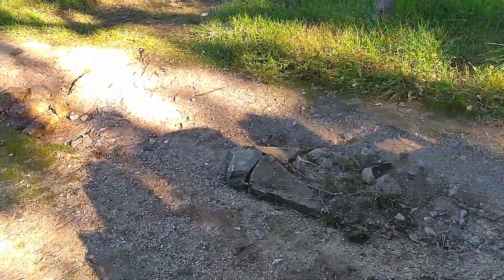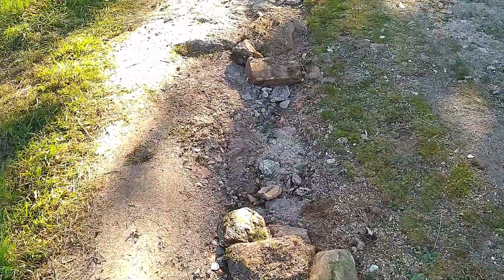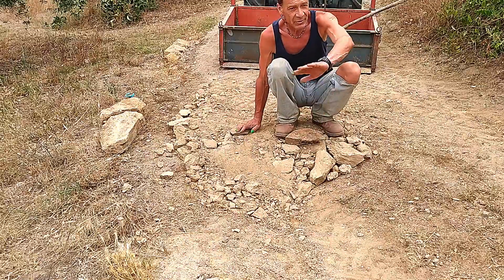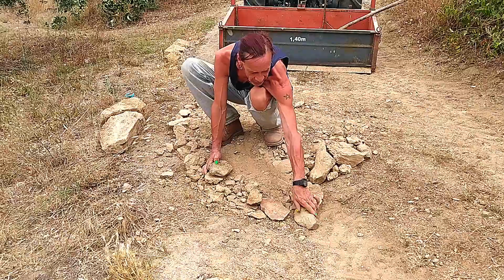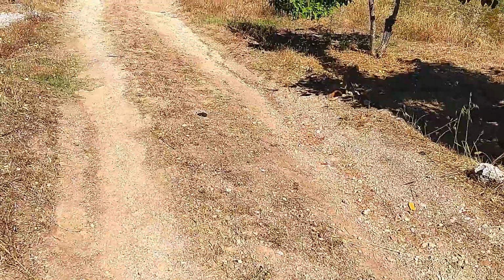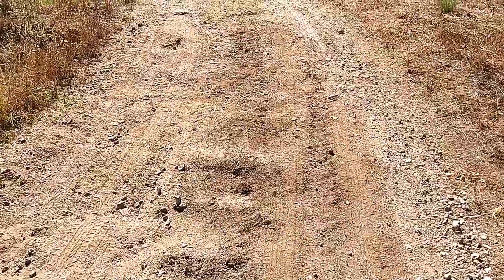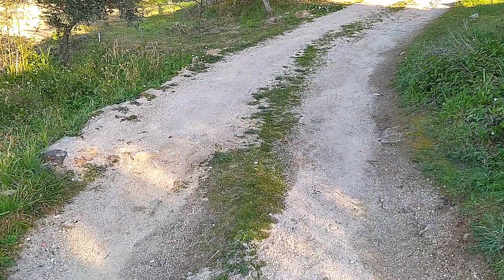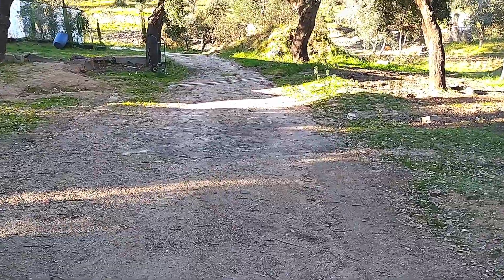The rain has washed away the road - can I get a handle on this?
The rain has partially washed away my path. The road is on a slope and the water, the rain has washed down much of the road and formed water channels.
I had to fill up about half a meter of ditch and find a solution for the future. To do this, I repaired the road with stones, gravel and sand. In addition, I built a drainage channel across the road. This now directs the water away from the track.

Quinta Águia de Pedra - Ecological Farm and Off Grid Living in Portugal.
We stand for sustainability and spiritual values. It's about our environment, off-grid living in Portugal, and nature. Telling how we building our little portuguese homestead, about our wild life and our intention.

Bitcoin: 3HzDy8SrugtCreLScS6ZrXLQKrhS795xKJ